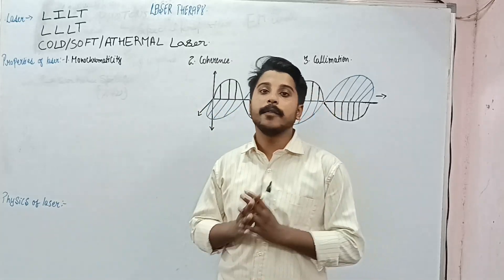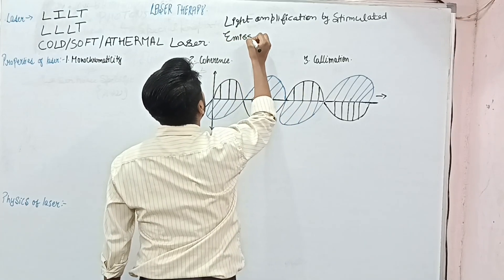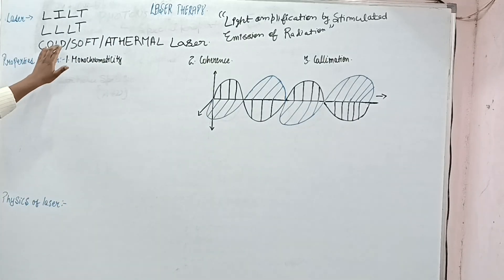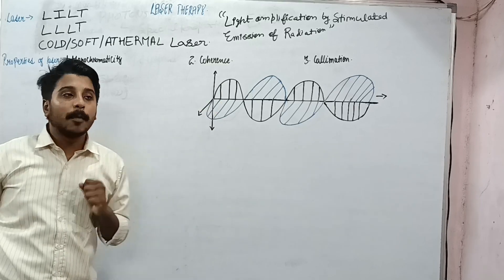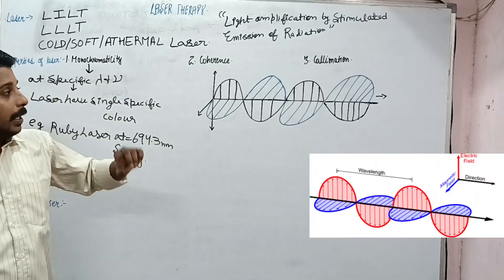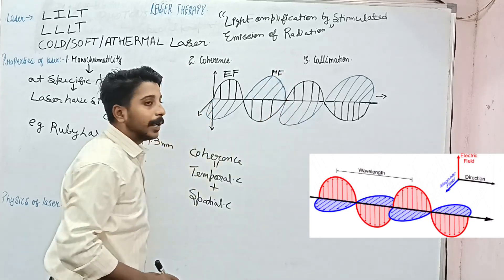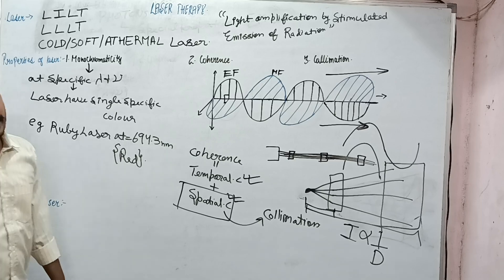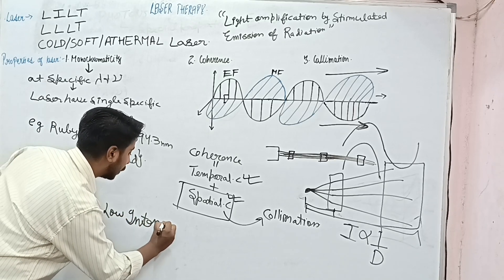Laser Therapy part-1 | Monochromaticity | Coherence | collimation | Physiotherapy